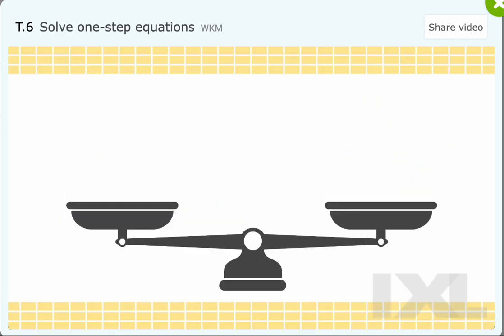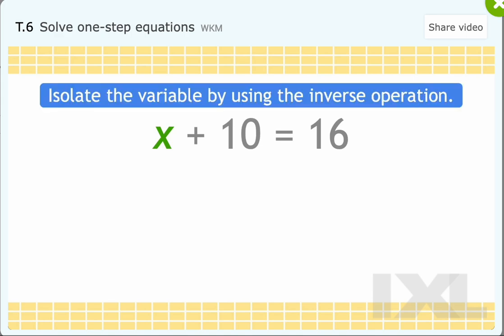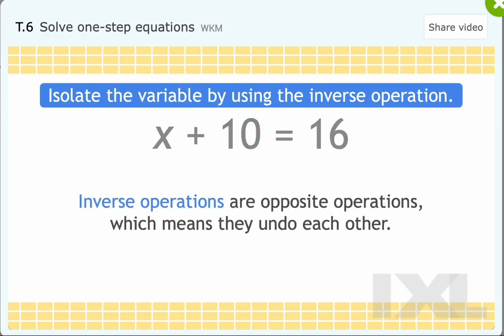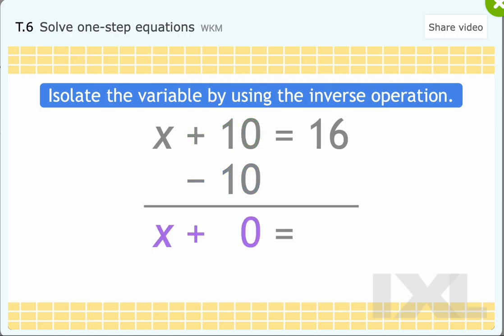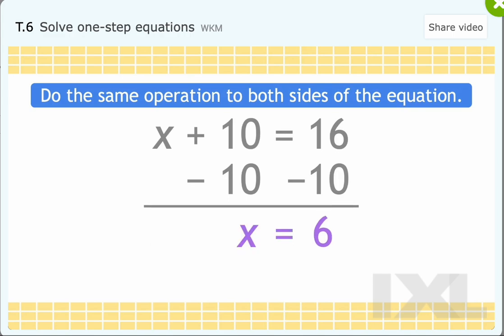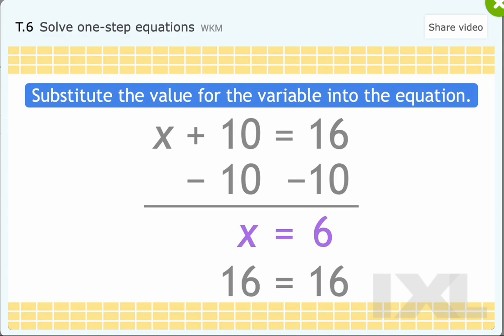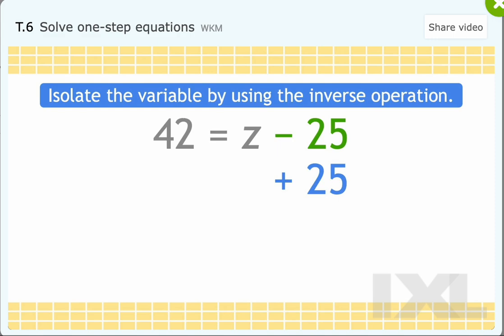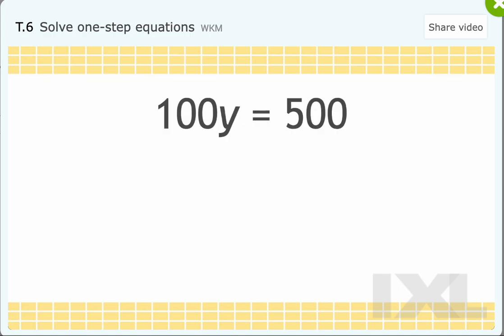One step 1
Solucion de ecuaciones en un paso.